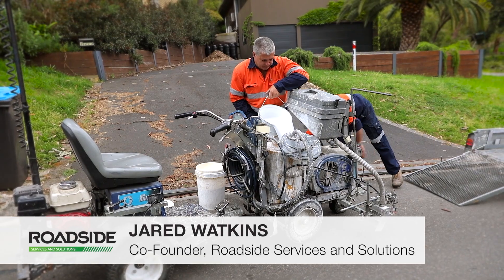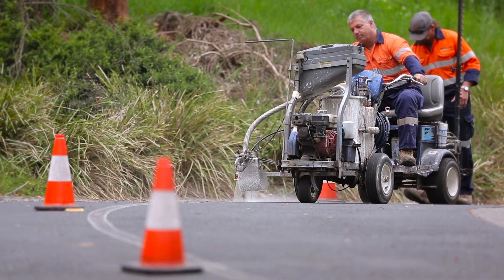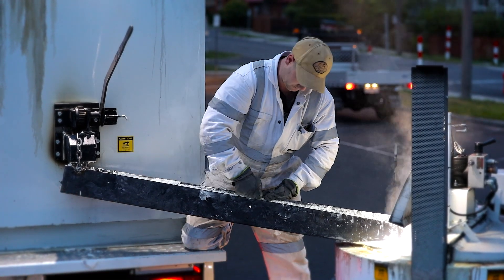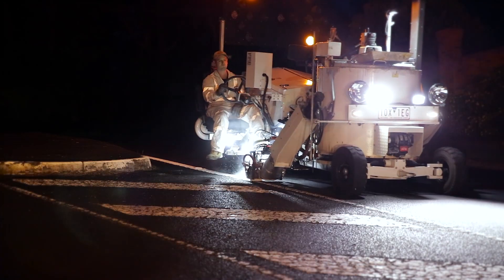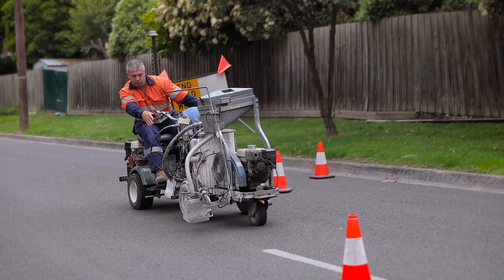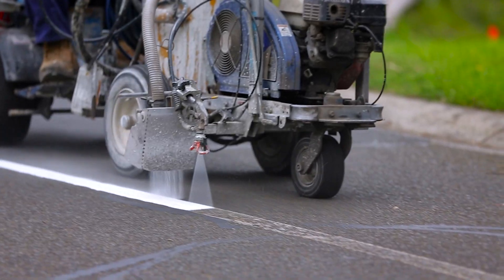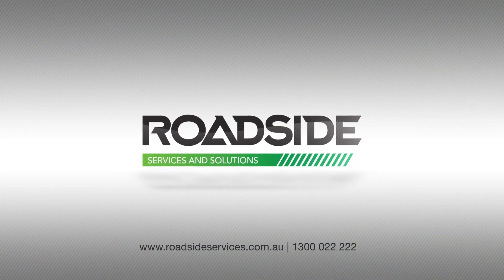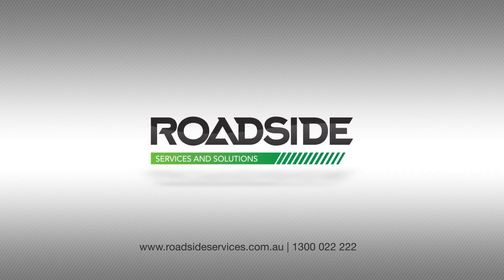The different types of line marking products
Roadside uses only the best quality products for line and pavement marking, ensuring longevity and effectiveness, to keep our community safe.